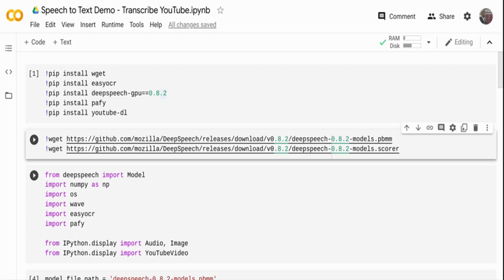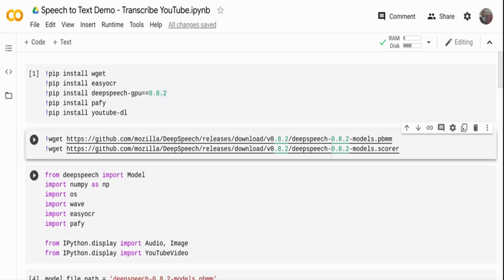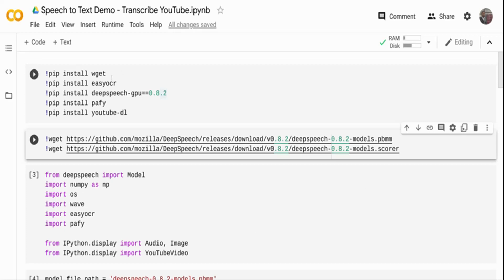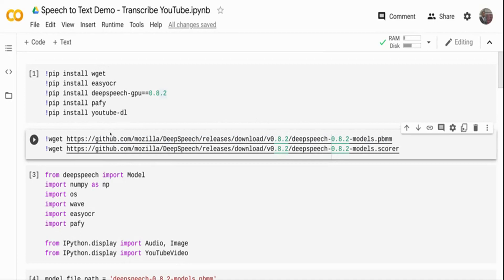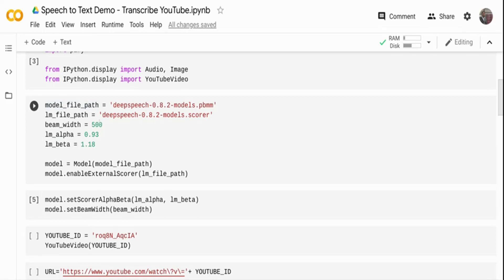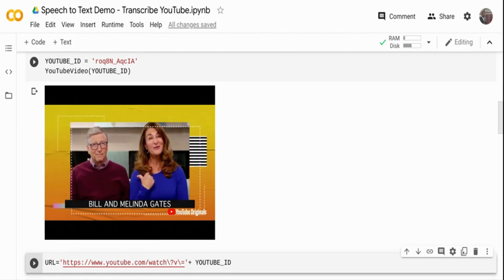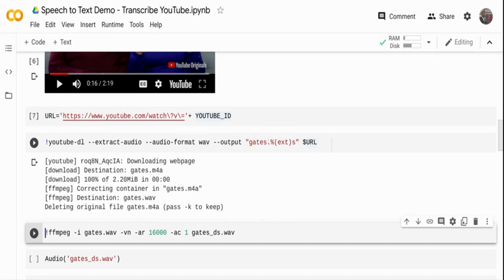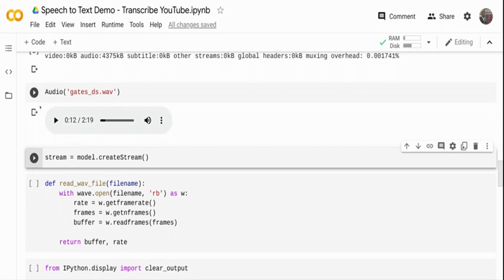End to End demo on Free Video to Text conversion using Python - Speech to Text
In this video we will do mini project of transcribing, extracting text and also metadata out of youtube video. This approach can be easily transferred to any form of video available through any channel